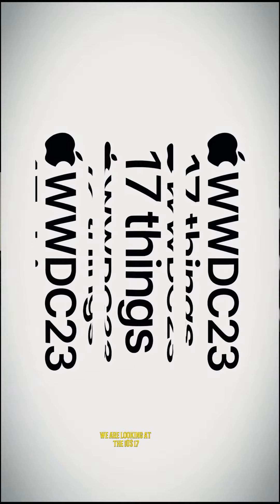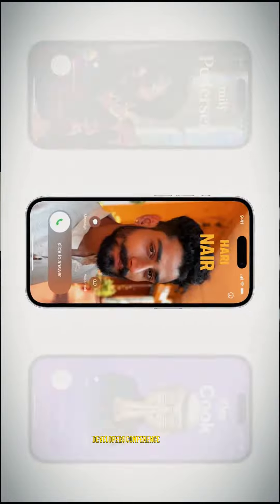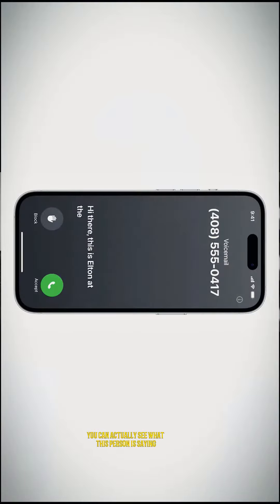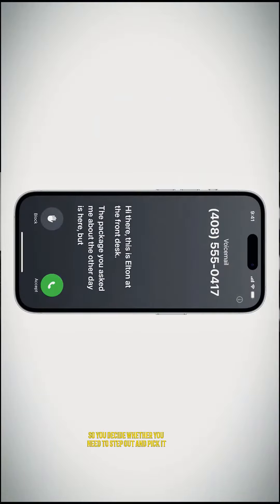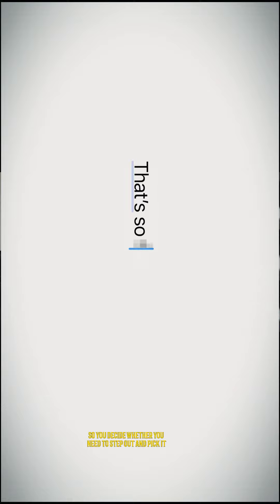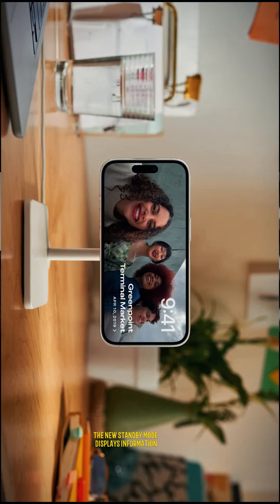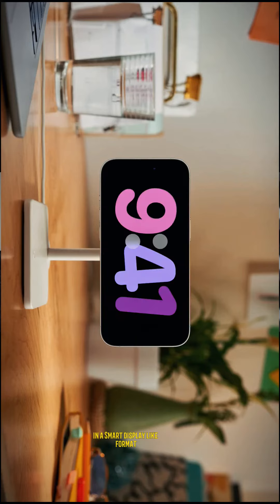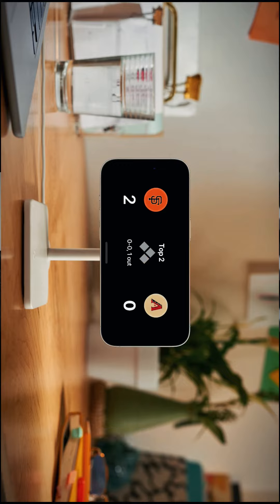All You Need to Know about the iOS 17 for Apple